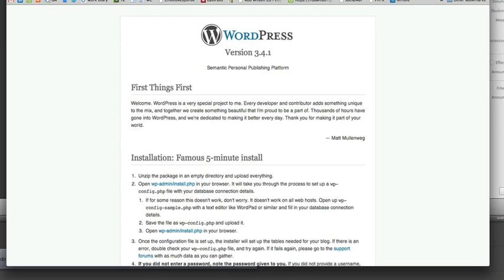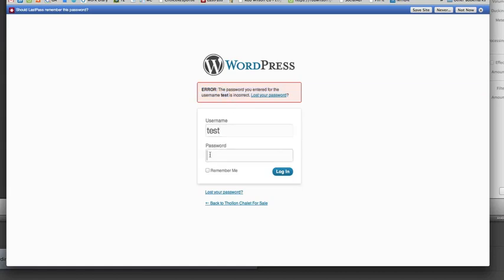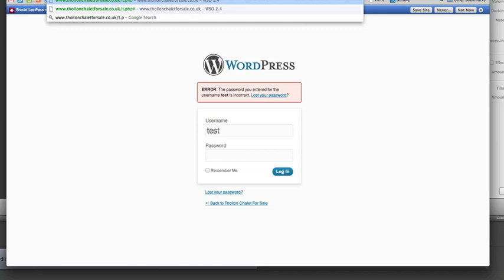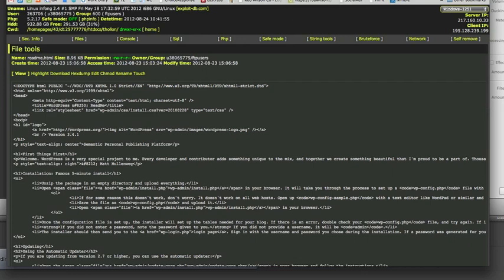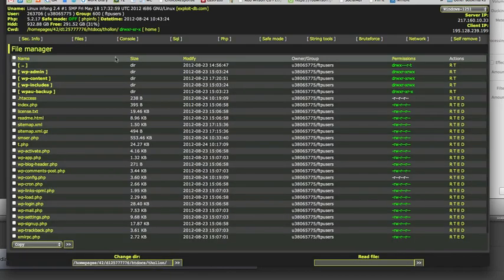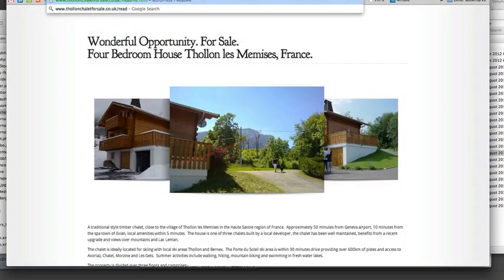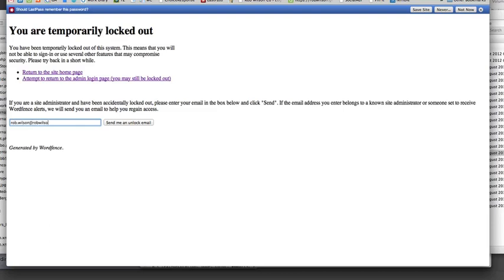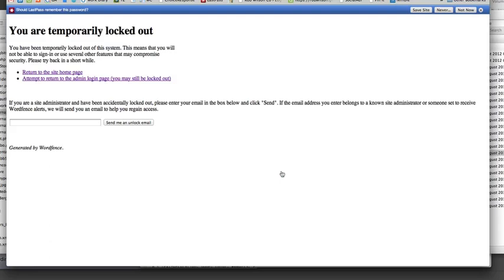Simple Attackers View of Your Website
- Simple Attackers View of Your Website and what can happen if your site gets hacked